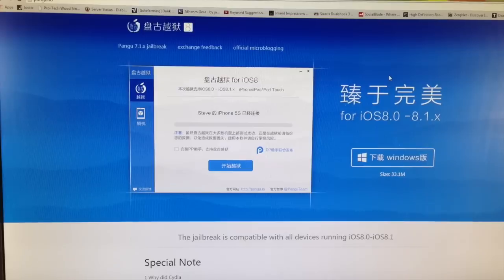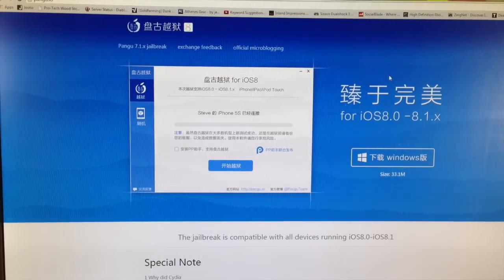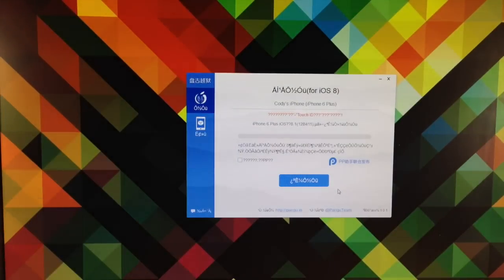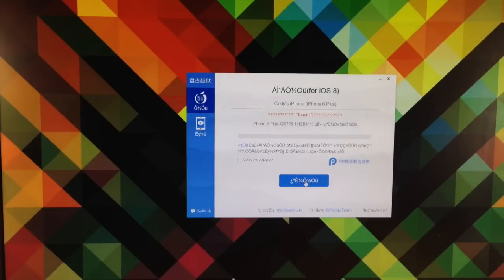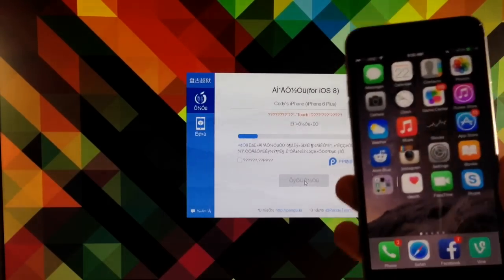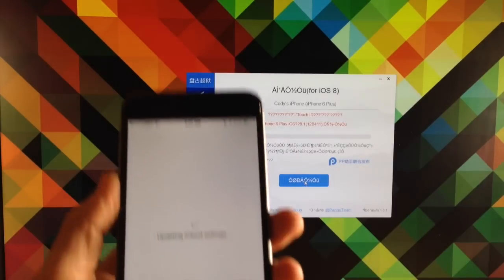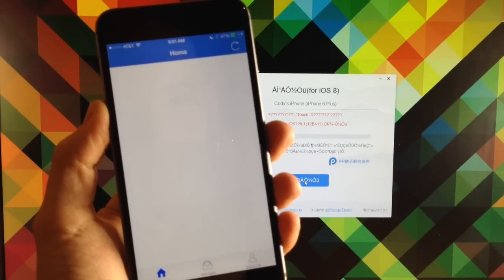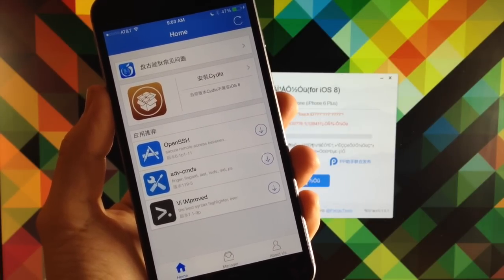How to Jailbreak iOS 8.1 - iOS 8 with Pangu - iPhone Hacks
If you've been waiting for the jailbreak, here it is! This will not install Cydia, but you will be able to install Cydia from the Pangu App once it's available.

Check this post for step-by-step instructions on how to install Cydia on iOS 8.1 - iOS 8 after jailbreaking using Pangu jailbreak:

Check this video for step-by-step instructions on how to install Cydia on iOS 8.1 - iOS 8 (Mac):

Check this video for step-by-step instructions on how to install Cydia on iOS 8.1 - iOS 8 (Windows):